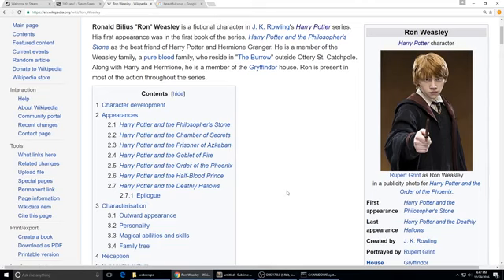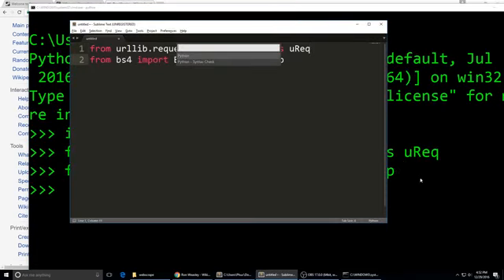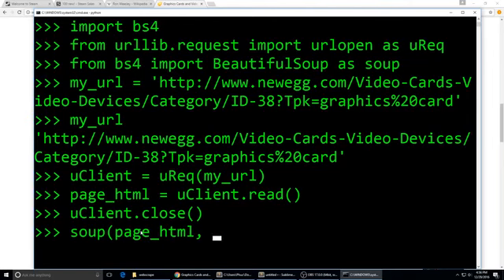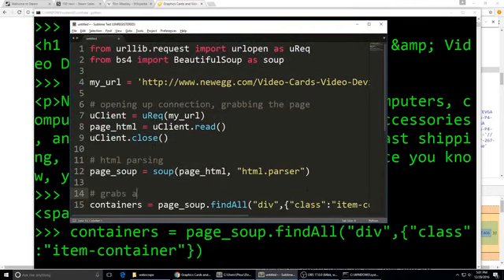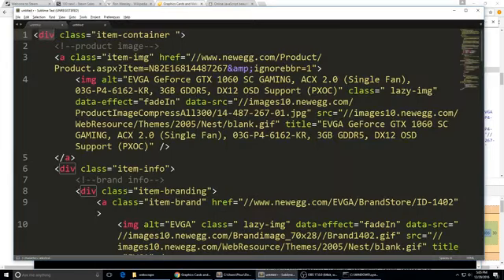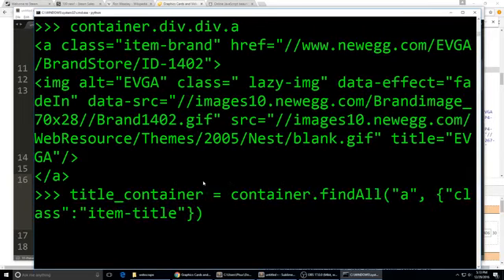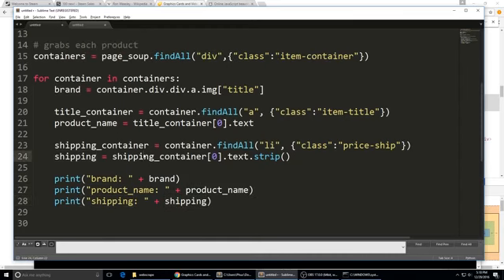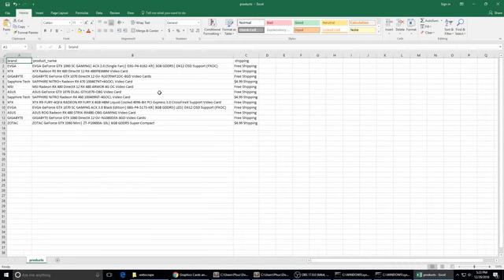Introduction to web scraping good